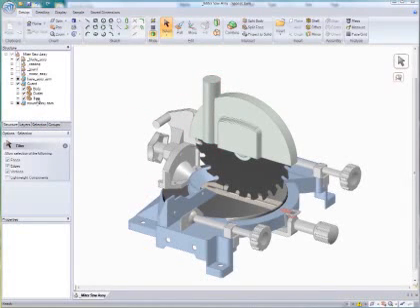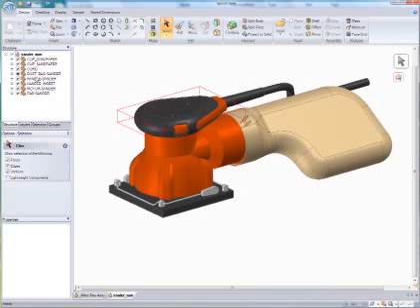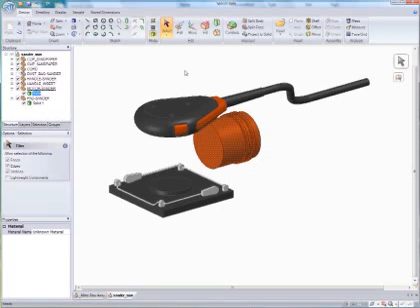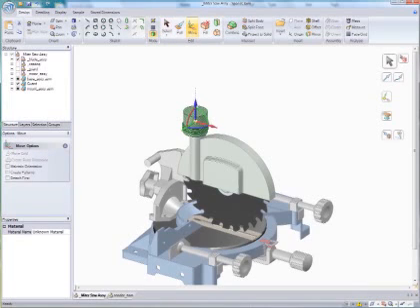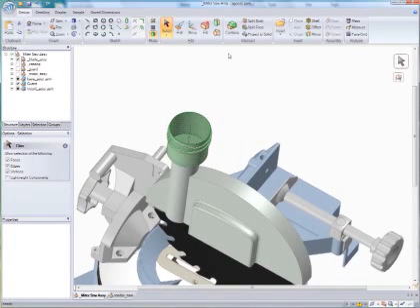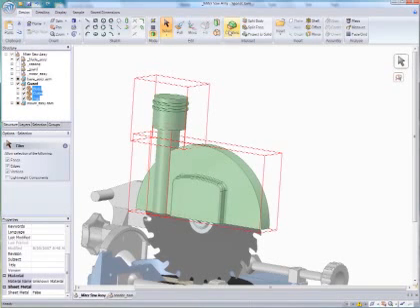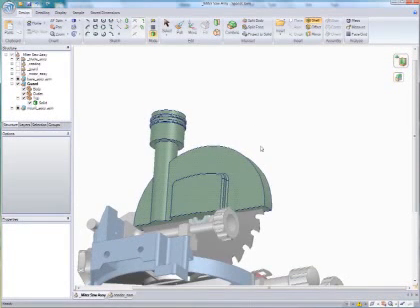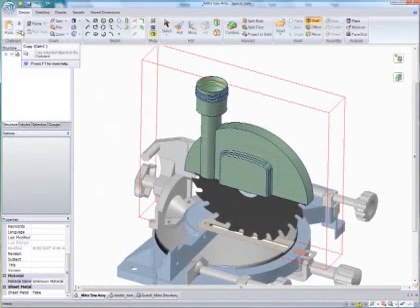Geometry Reuse with SpaceClaim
Using SpaceClaim to redesign a mitre saw with geometry reuse and modifications